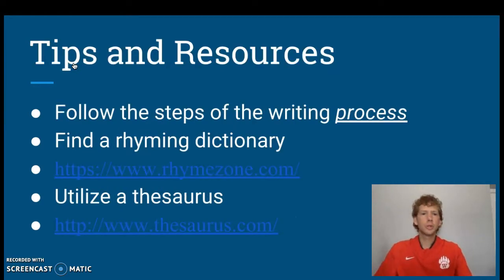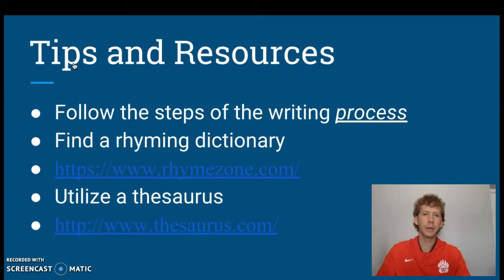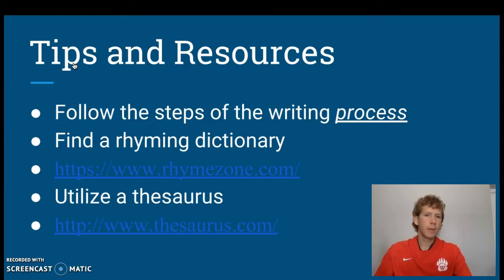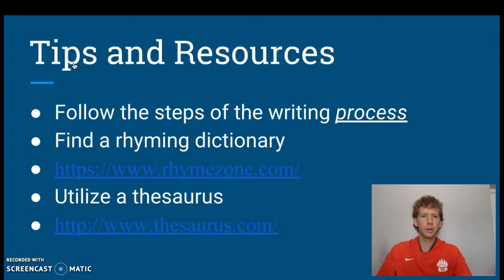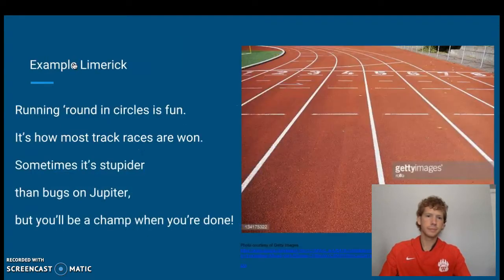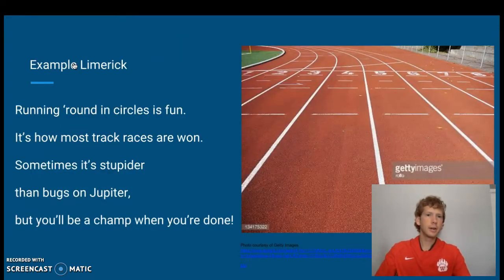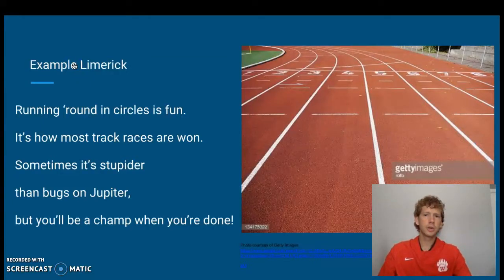Fun with Limericks